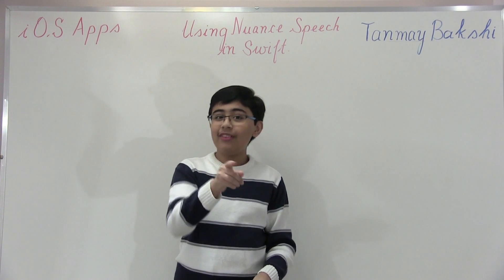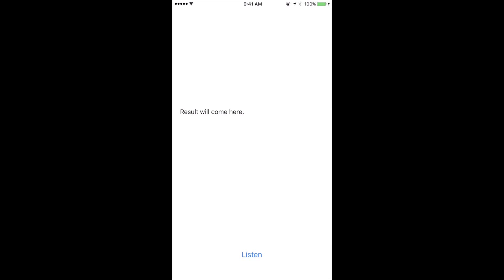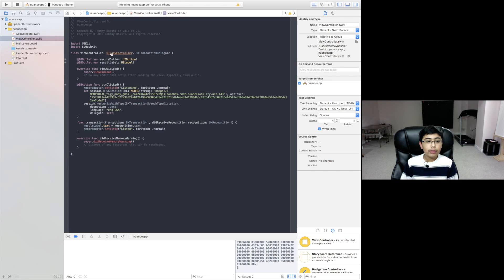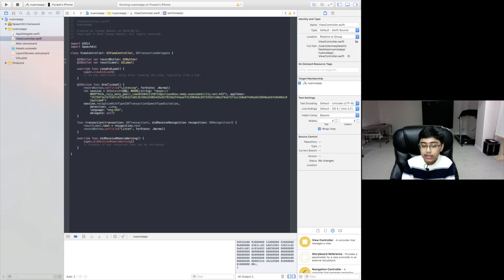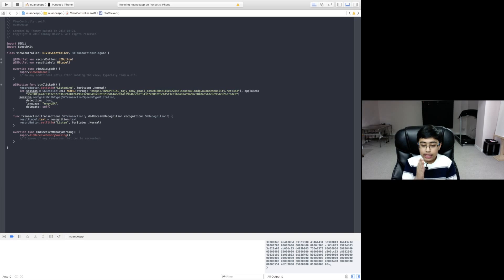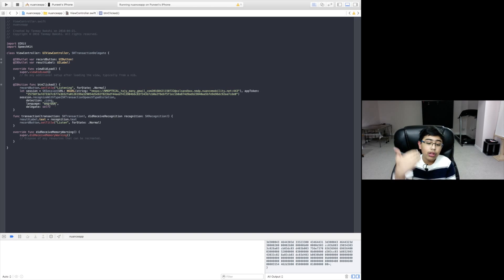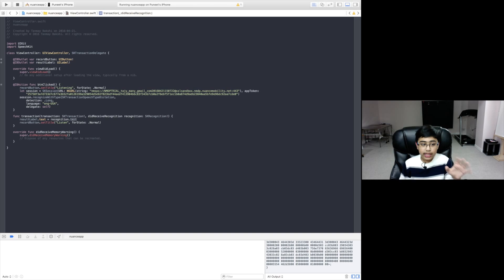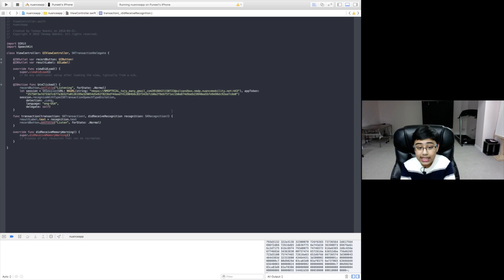iOS Apps: Using Nuance SpeechKit 2 with Swift 2!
Github: tanmayb123